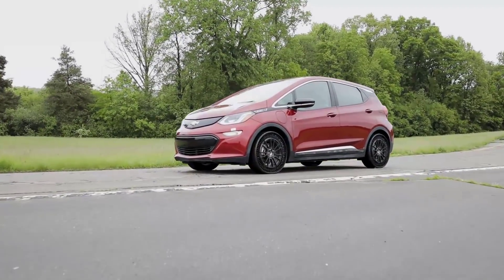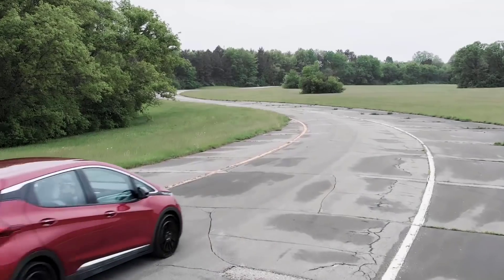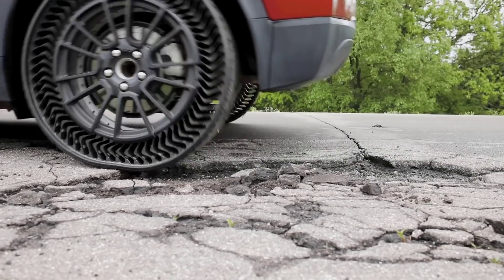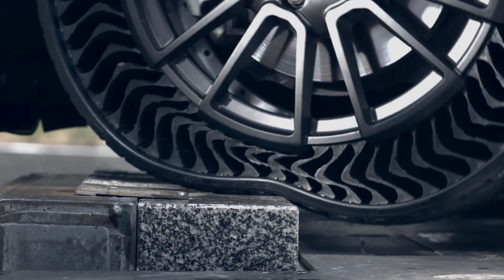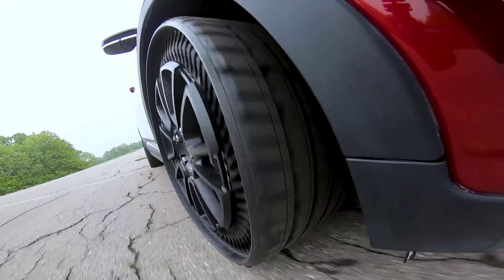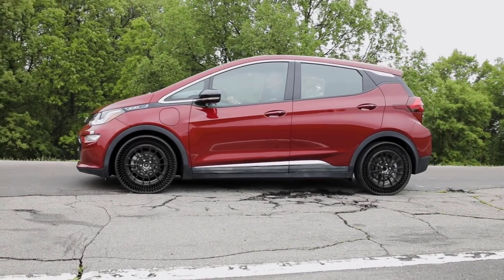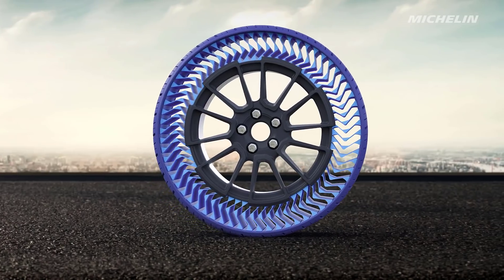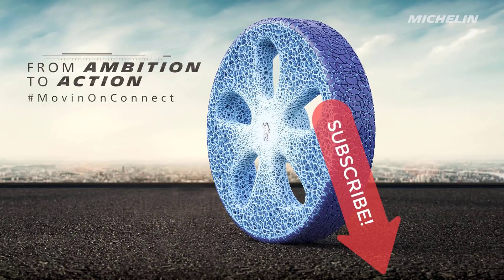Everything I Know About Michelin's New Airless Uptis Tires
Michelin and General Motors jointly announced a new passenger vehicle-grade airless tire. The Uptis tire will be tested on a fleet of Michigan-based Chevrolet Bolt electric cars this summer and is targeted for production and sales in 2024.